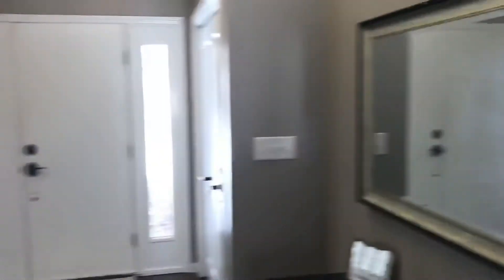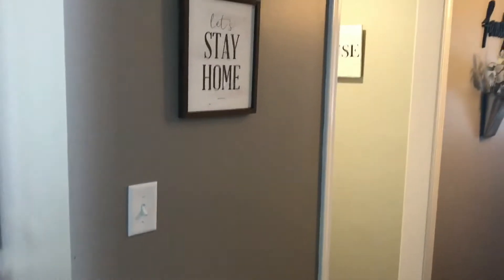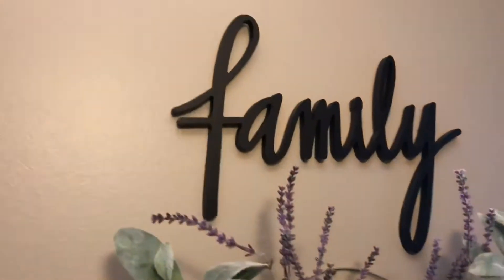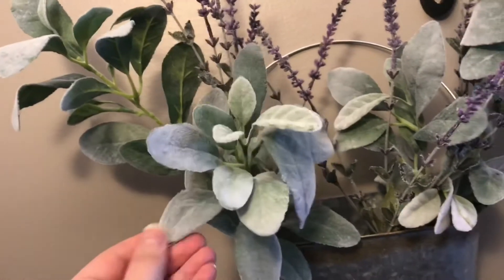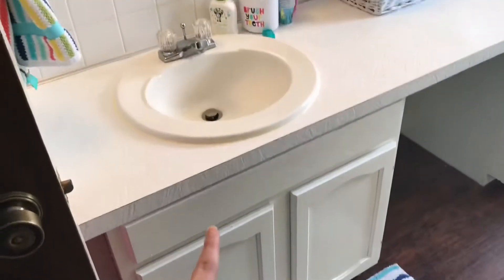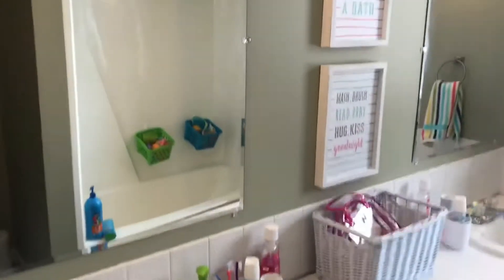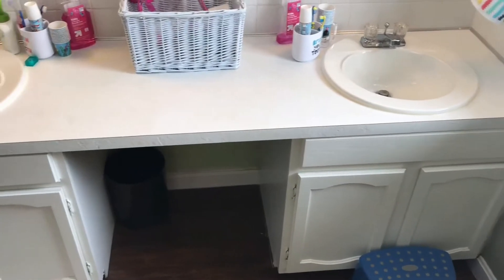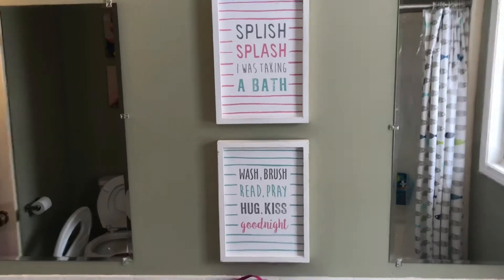New Home Decor | Spring 2018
Spring home decor